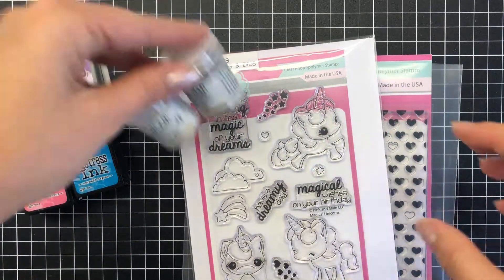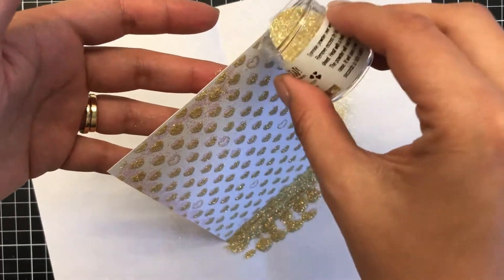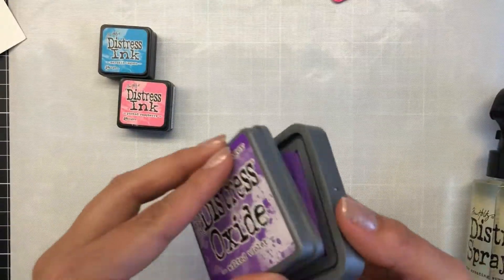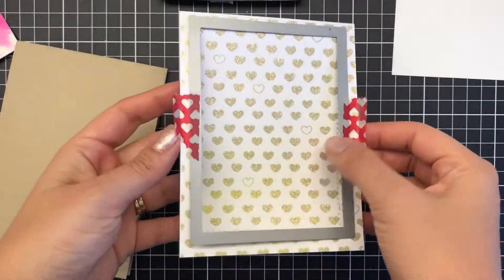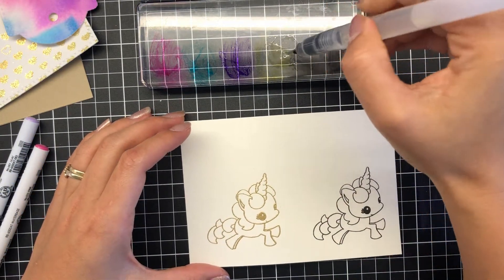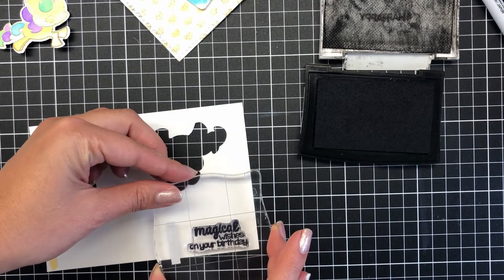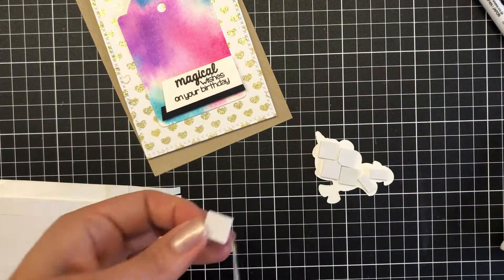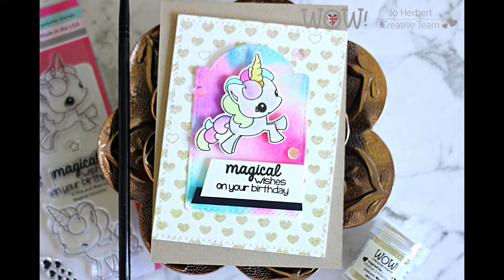Wow Embossing Powder with Pink & Main Unicorn Card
Hi all, welcome to today's card creation made with WOW Embossing Glitter Unicorn Magic and matching stampset Unicorns Stamps and Dies.

• Picked Raspberry Distress Oxide Ink Pad by Tim Holtz – Kat Scrappiness

• Tim Holtz - Ranger Distress Oxides Ink Pad - Picked Raspberry TDO56126 |...

• Tim Holtz - Ranger Distress Oxides Ink Pad - Salty Ocean TDO56171 |...

• ZIG Clean Color Real Brush Marker, Set of 36 - Ellen Hutson LLC | Ellen...

• Tim Holtz Distress Cardstock 12 Sheets TDA51022 | Scrapbooking, Cardmaking,...

• Lawn Fawn - Cardstock - Rainbow LF1126 | Scrapbooking, Cardmaking, Craft...

• Pentel Arts Aquash Water Brush, Large Fine Point (23637) - Ellen Hutson LLC...